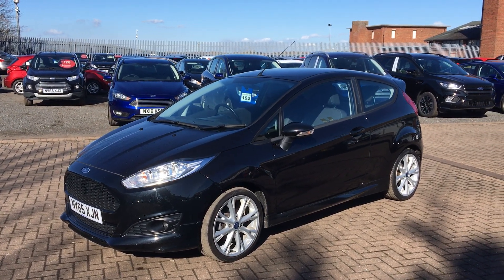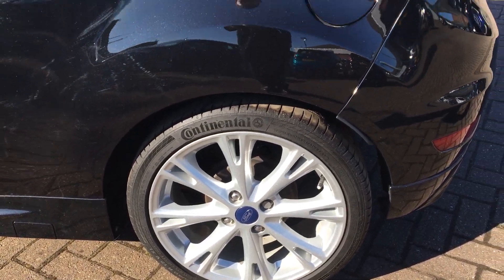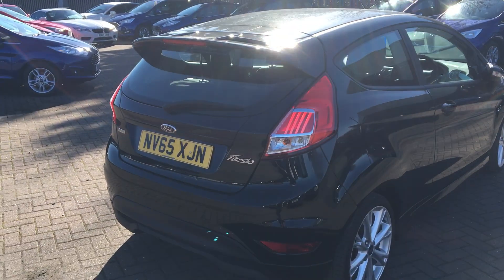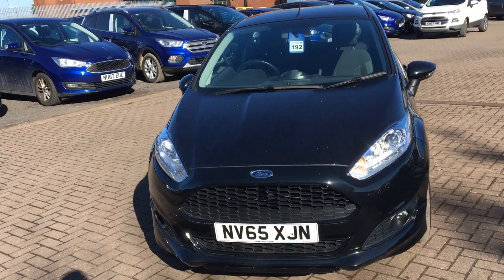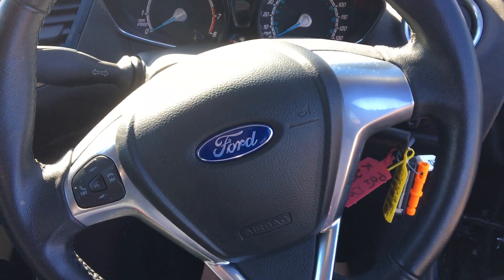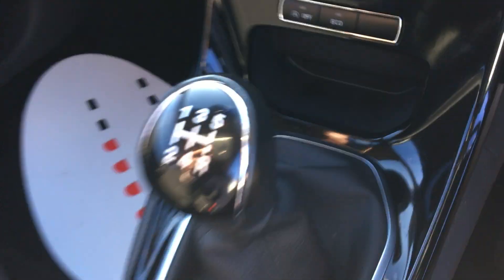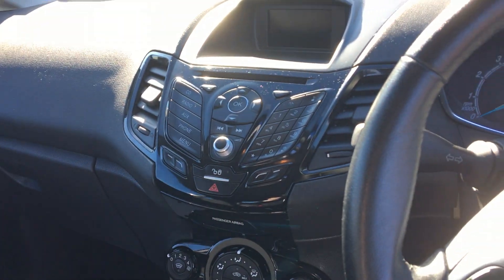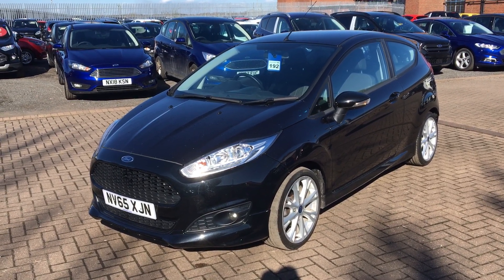Used Ford Fiesta 1.0 EcoBoost 125 Zetec S 3dr Hatchback